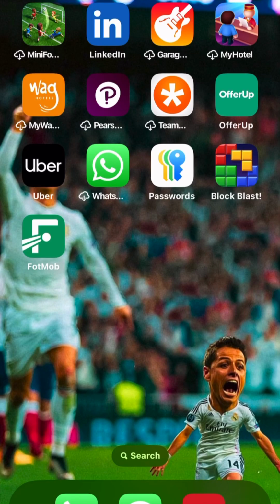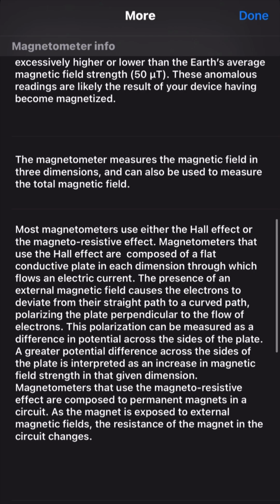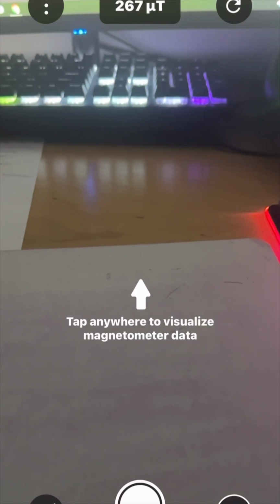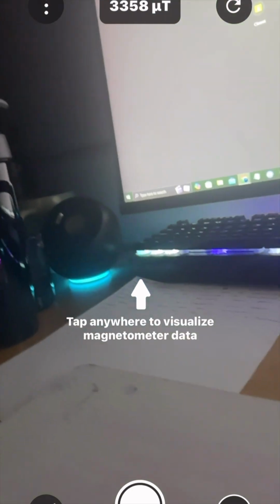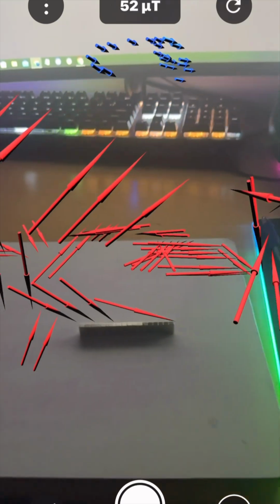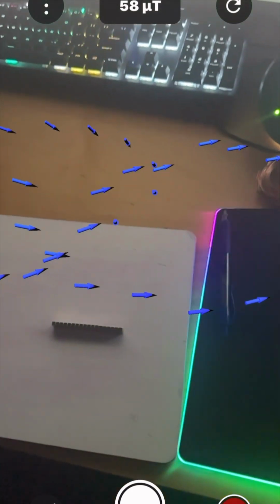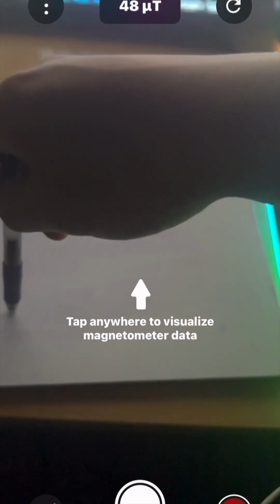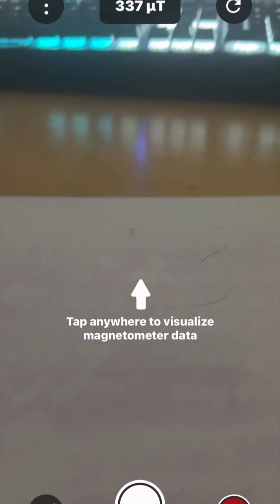Magna- AR app review